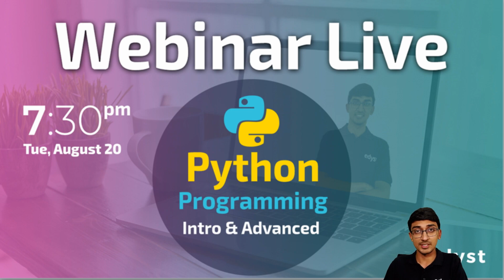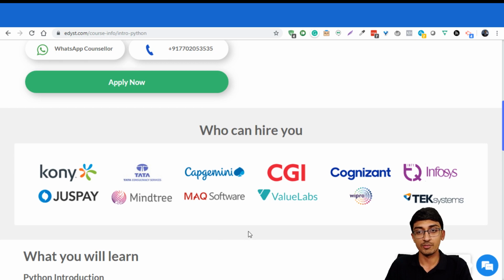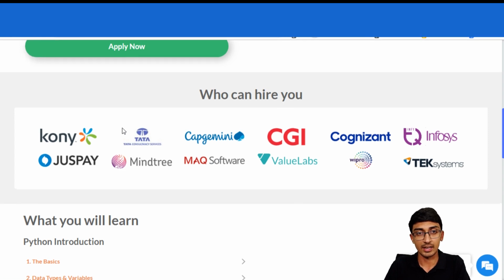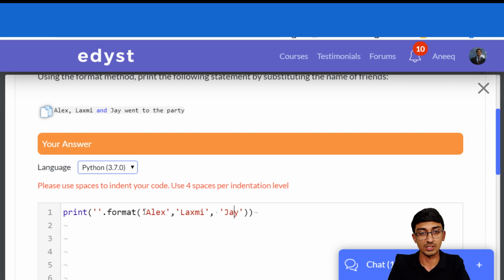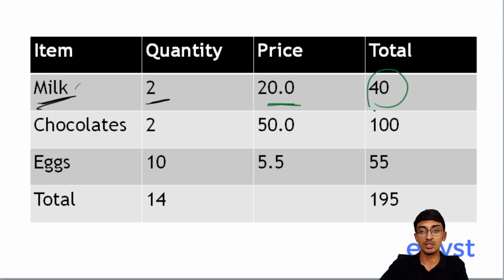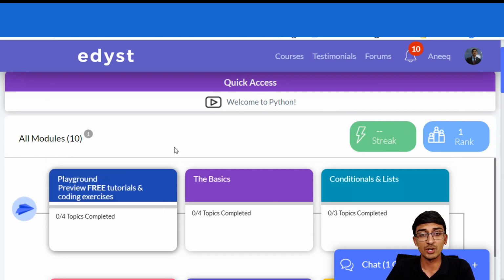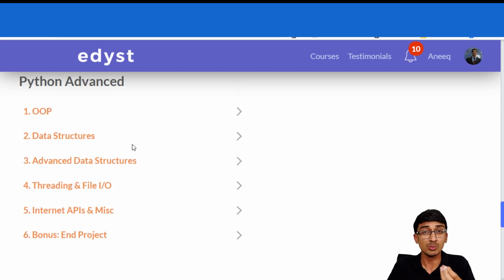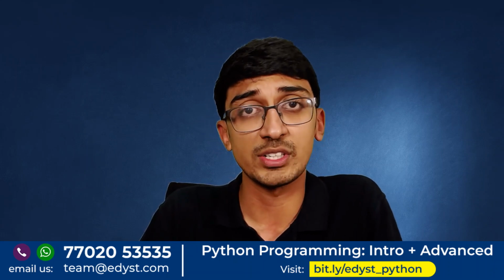Python Programming Intro & Advanced | Edyst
Presented by: Aneeq Dholakia (IIIT-Hyderabad) Co-founder of Edyst

Learn programming and get ready for software jobs.
Join the LIVE Webinar at 7:30 PM today (20 Aug) on ‘ Python Programming: Intro and Advanced) – Part 1
- Printing in Python
- Data Types & Variables in Python
- Other topics in the next webinars (Part 2/3/4)
This webinar is for absolute beginners who have never ever programmed or for programmers who know other languages like C / C++ / Java and want to explore and learn Python or for some of you who may have some basic knowledge of Python and now want to learn indepth and advanced concepts

Follow us